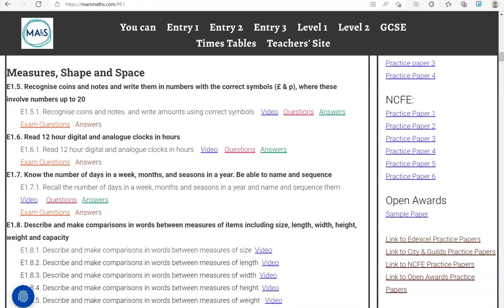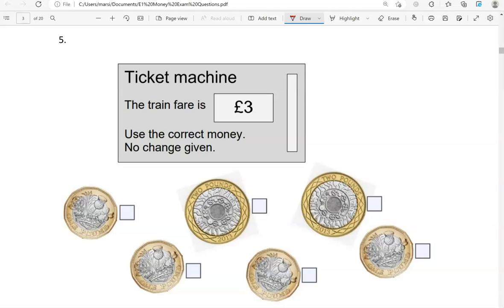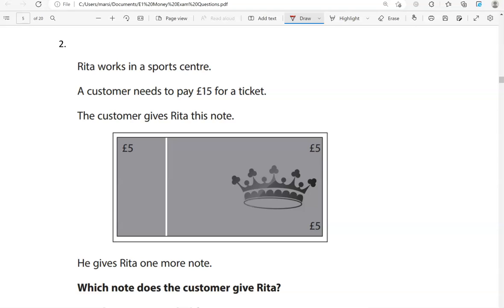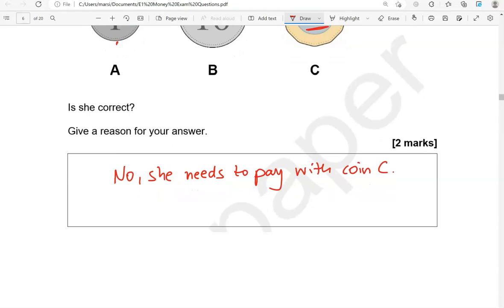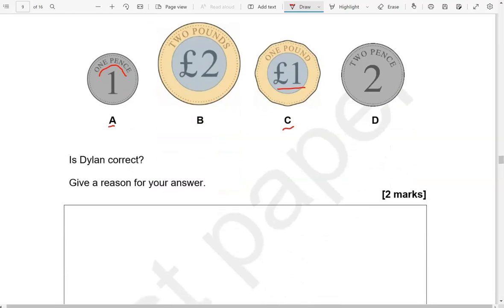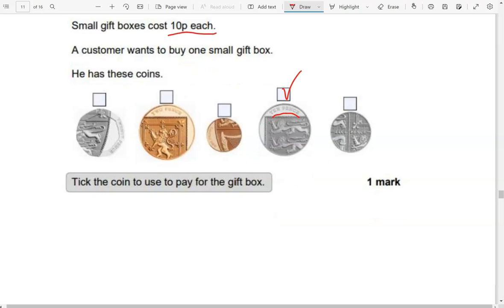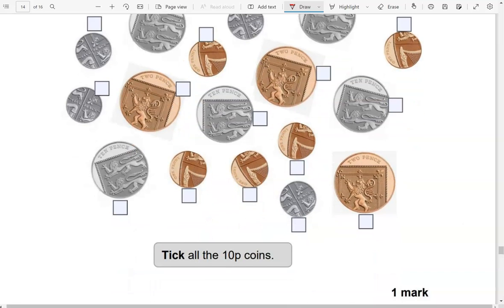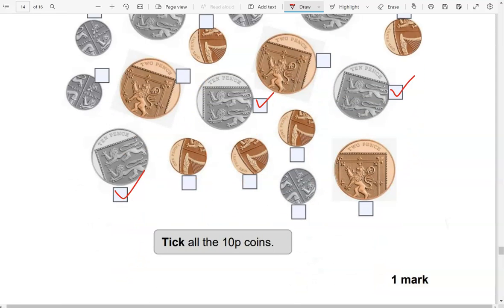Money Exam Questions. Revise for your Entry 1 Functional Skills Maths Exam. 🎯✅️⏰️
Covers: E1.5. Recognise coins and notes and write them in numbers with the correct symbols (£ & p), where these involve numbers up to 20